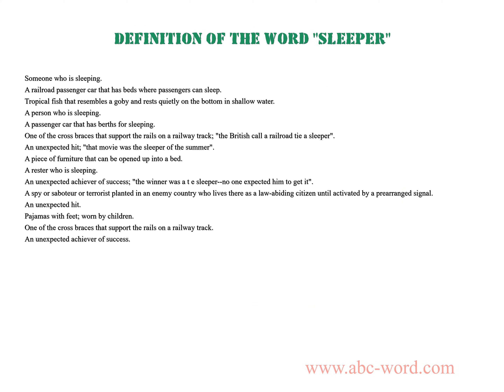Definition of the word "Sleeper"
you will find full information about this word "sleeper".
From the video you will learn the definition for the word sleeper. The lexical meaning of the word sleeper. What does the word sleeper mean? And much, much more...